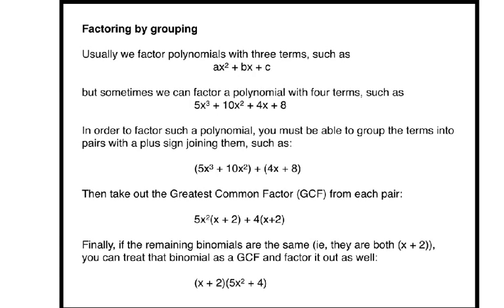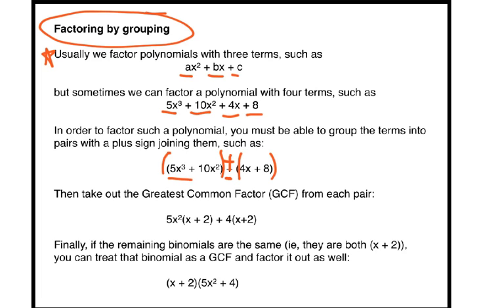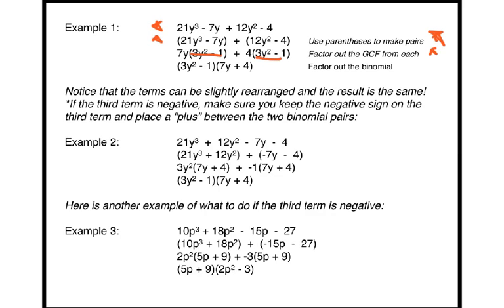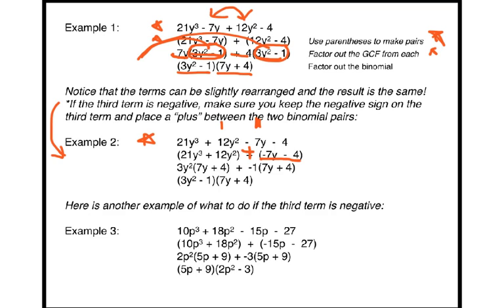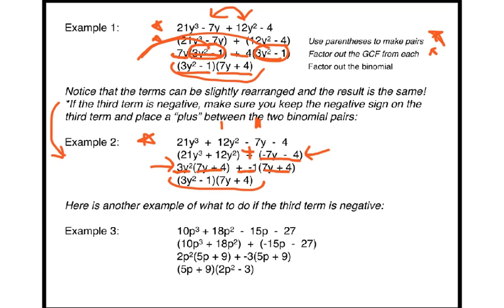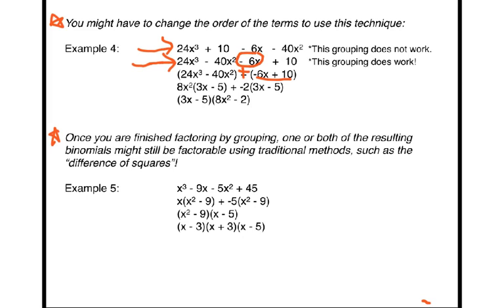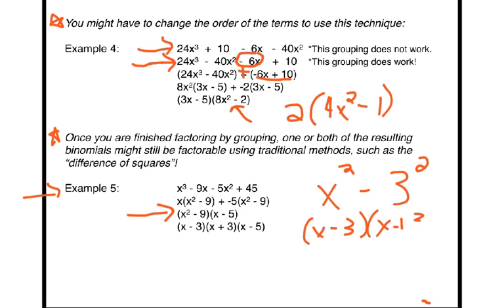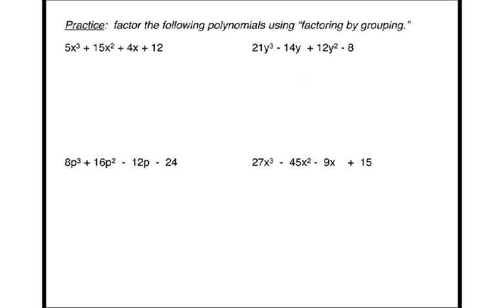Factoring Quadratics (Video 6 of 7)